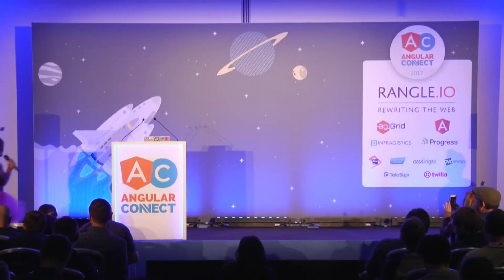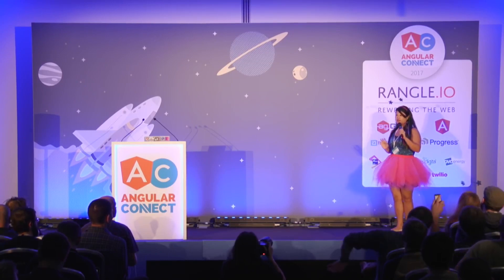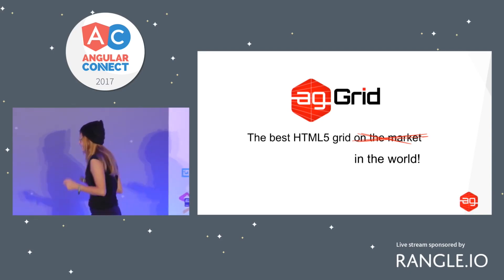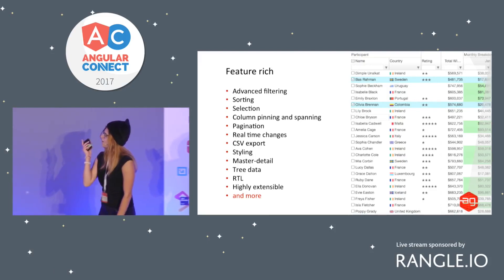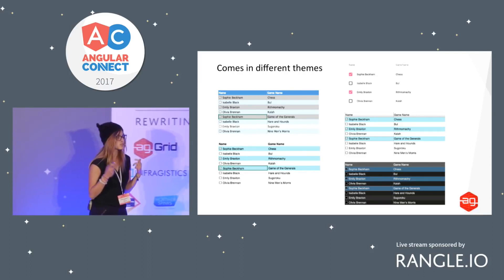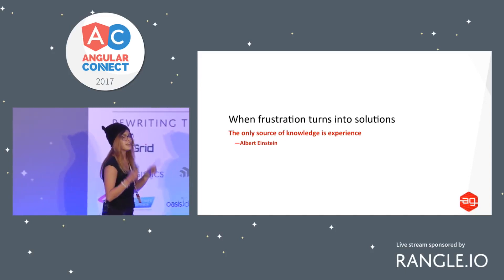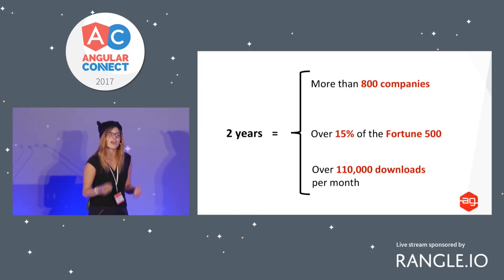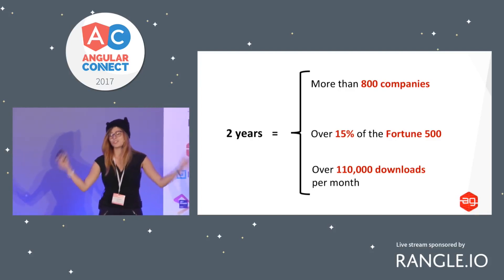ag-Grid at Angular Connect 2017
Sophia Lazarova from ag-Grid talks about our JavaScript Datagrid at AngularConnect 2017

00:00 Intro
01:00 Feature Overview
01:10 Framework support
01:20 Themes
01:40 Built for developer by developers
02:10 Enterprise Support

AG Grid is available as a free community edition and commercially as an Enterprise product (full support and more features). AG Grid works with React, Angular, Vue, and JavaScript.